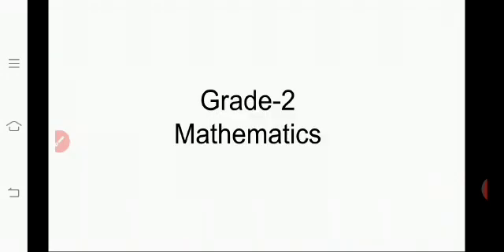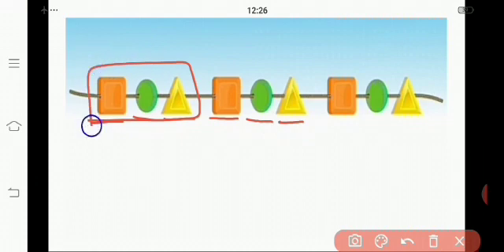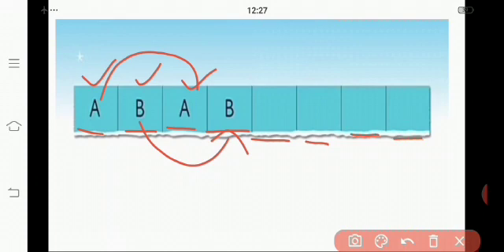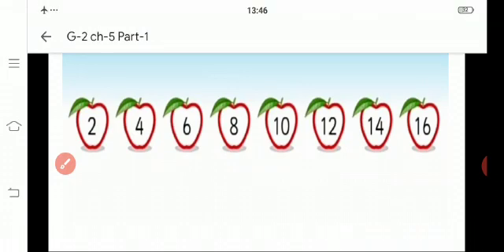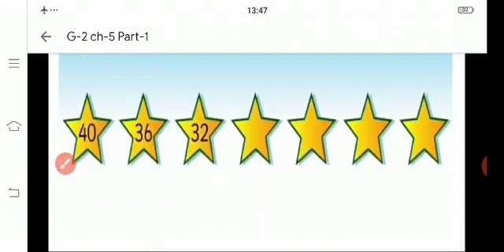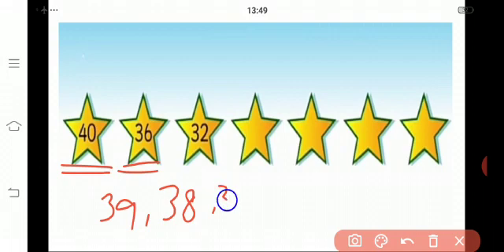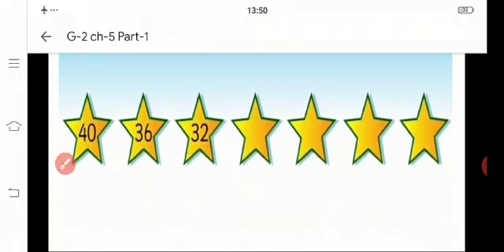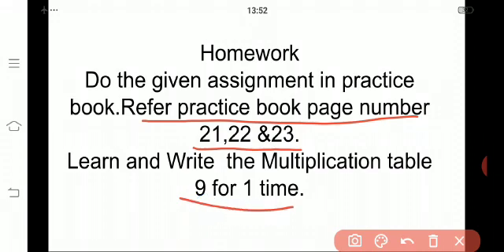Grade 2 Maths Chapter 5 Part 1